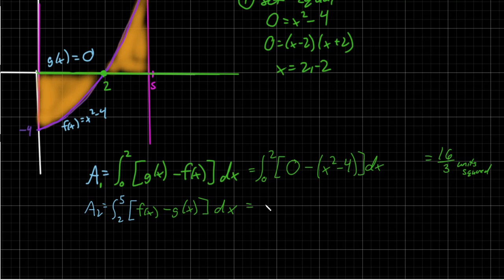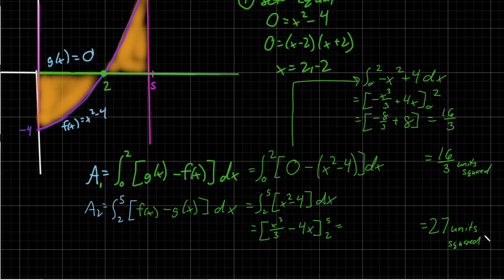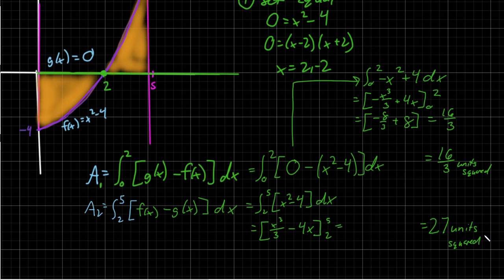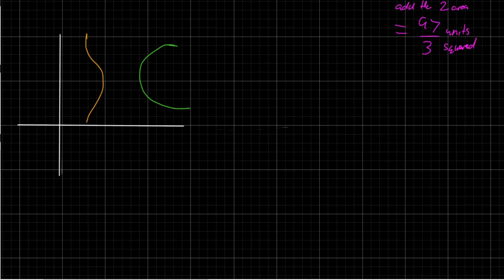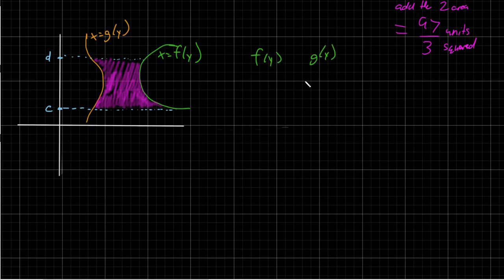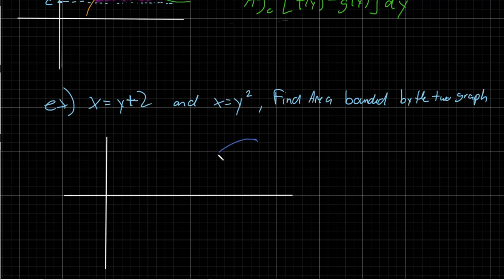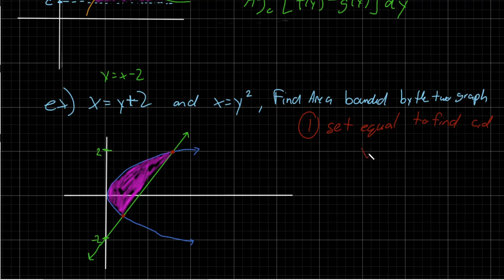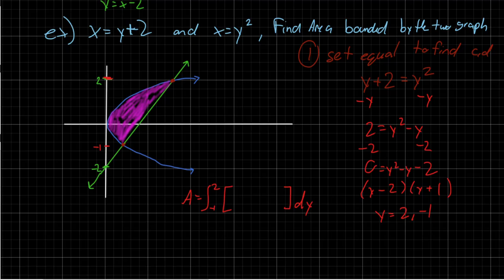2nd Hour Calculus (4/20/26) - Lesson 6.1.2 - Area Between Curves